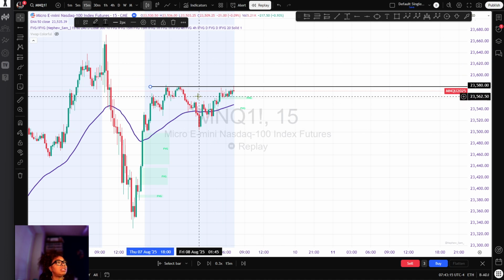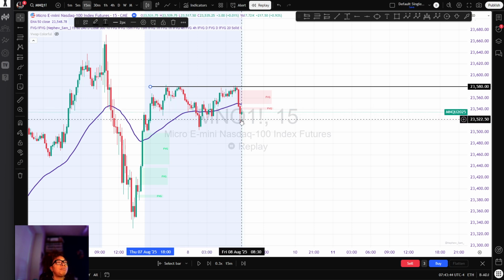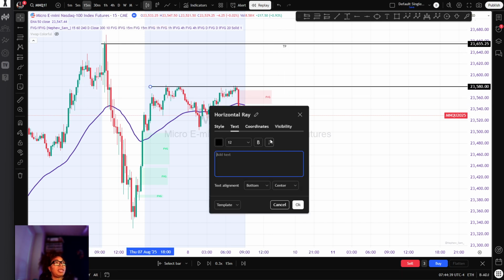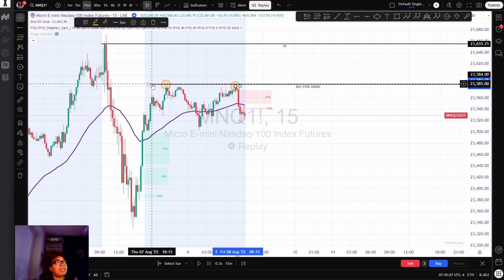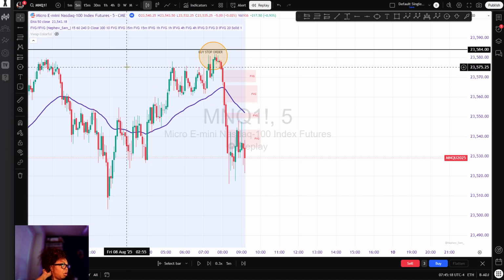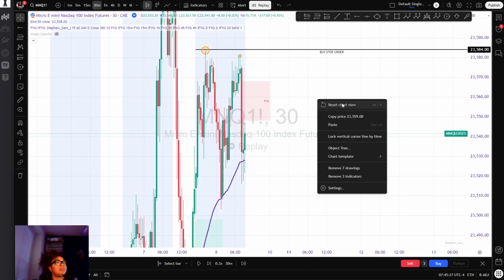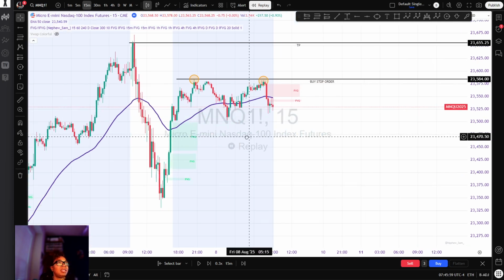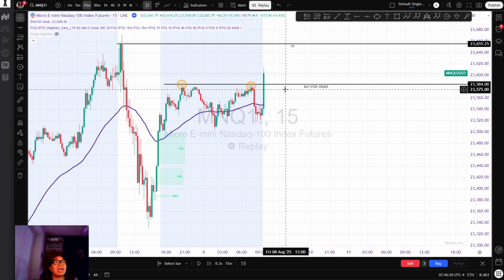MY NQ trade walk through